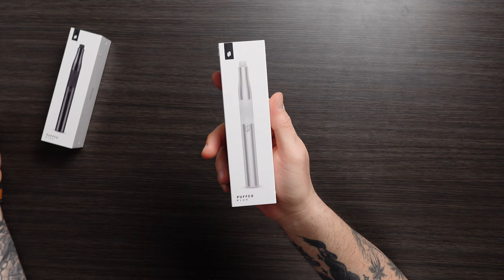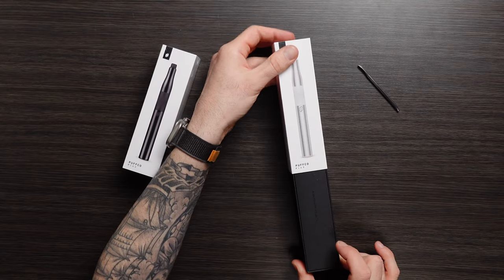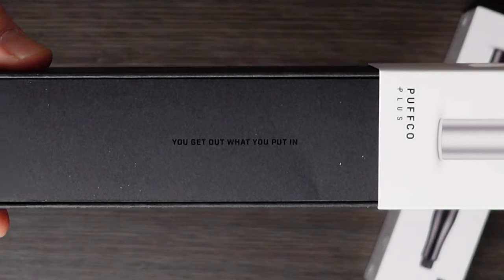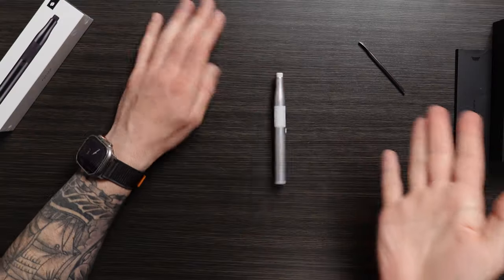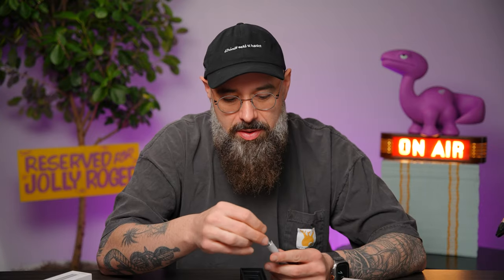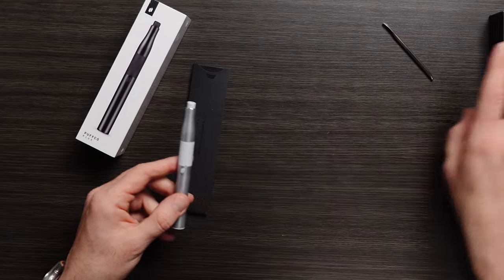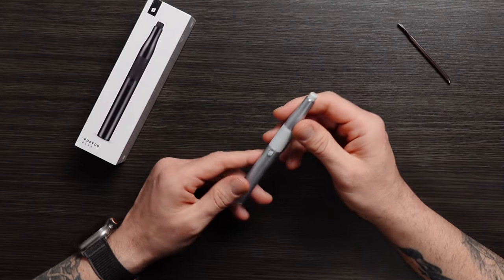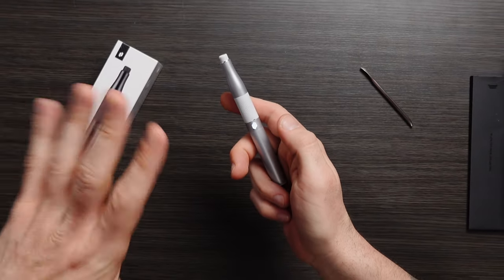NEW Puffco Plus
Today we are unboxing the new Puffco Plus and showing off some of the improvements to one of the most important devices in the history of Puffco.

0:00 Intro
0:22 Unboxing
2:01 Who is it for
3:21 Outro

NEW Puffco Plus Unboxing
Unboxing the NEW Puffco Plus